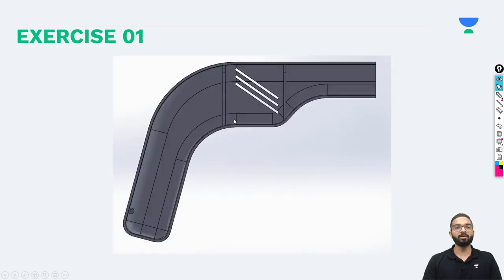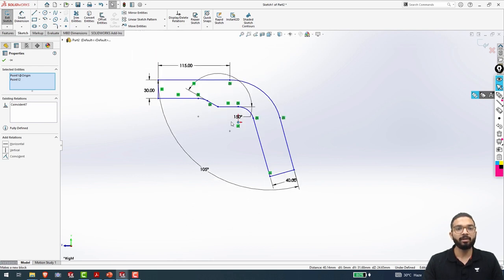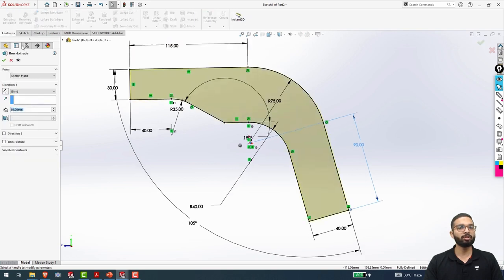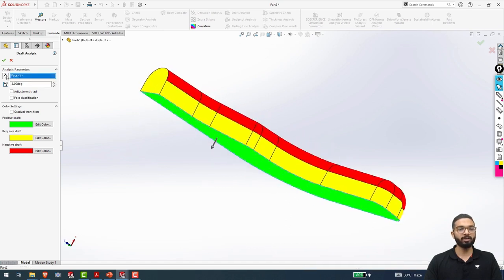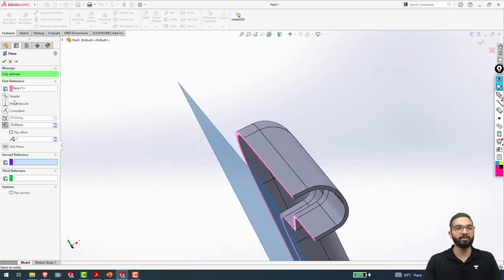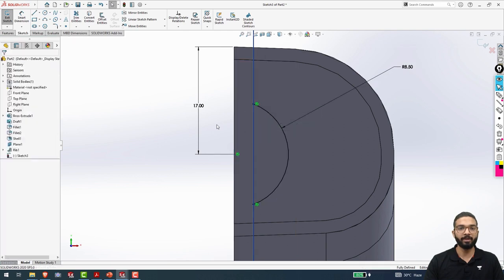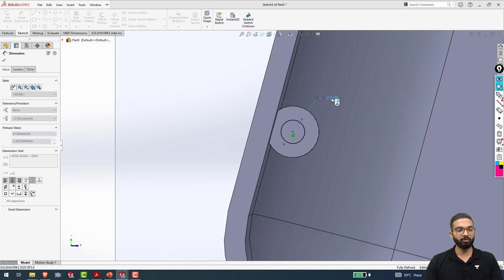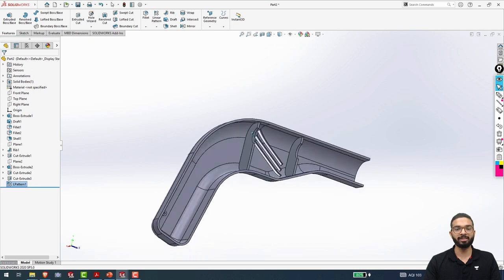SHELLS and RIBS Using SOLIDWORKS | Part-3 | CAD Software for Industry Jobs!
Learn all about SOLIDWORKS and Design. Easiest way to Learn Revolve, Shells and Ribs!